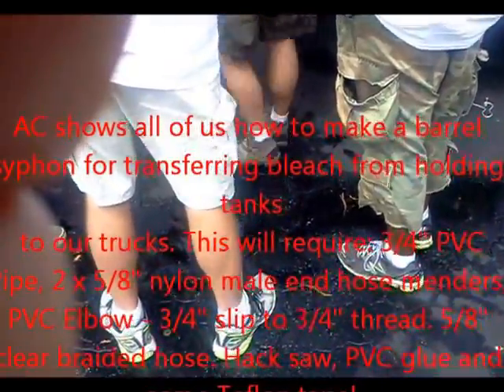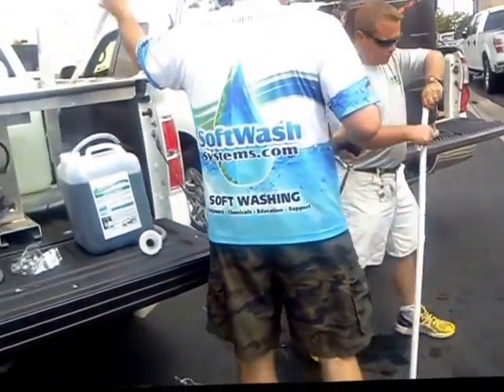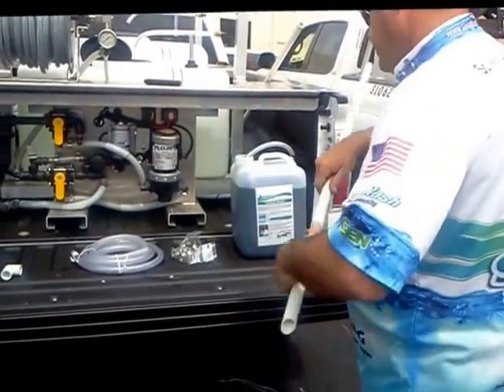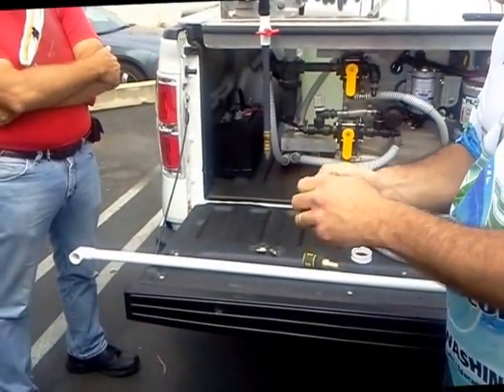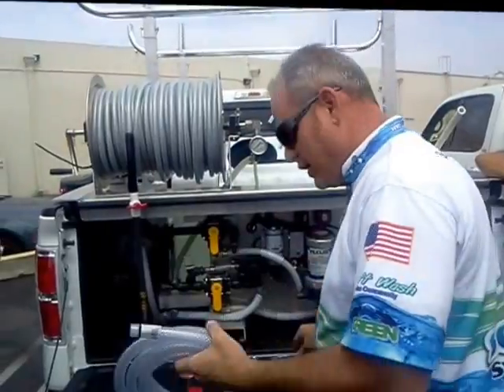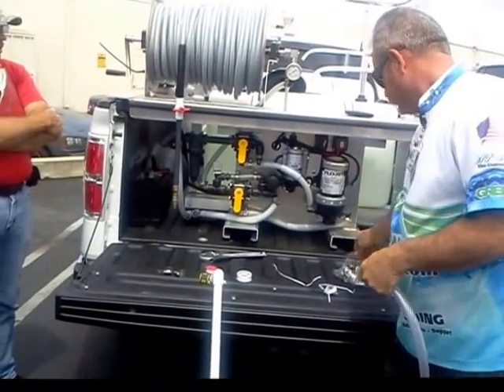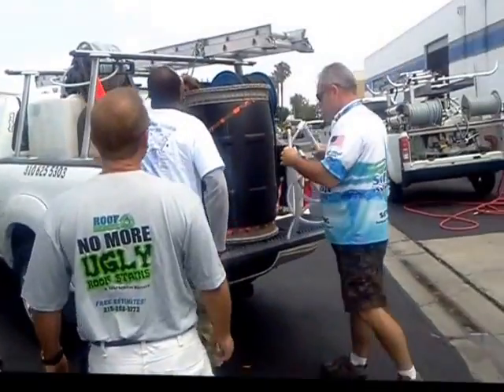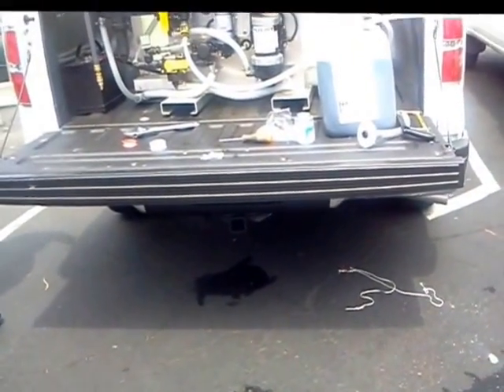AC Lockyer Teaches how to make a Barrel Syphon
Ever drive up to your local pool shock dealer and want to add some bleach out of their big tank you can just drop one of these puppies in it and pump it into the tank on your truck. AC Lockyer shows you how to put it together. This was "recorded" at the Softwashapalooza West event at J. Racenstein's Carson, CA store.